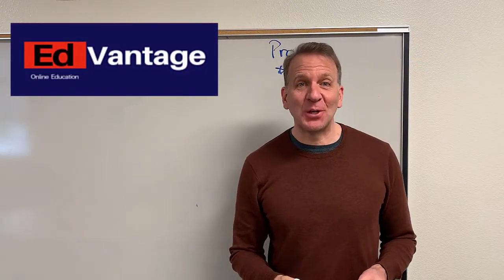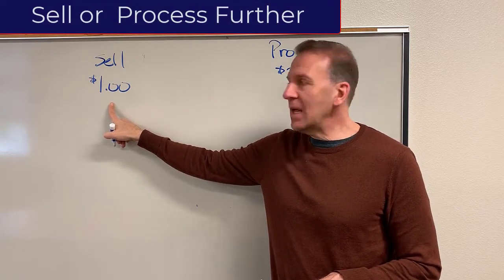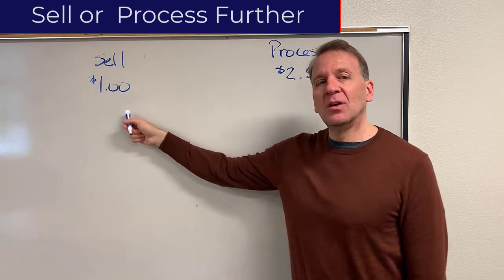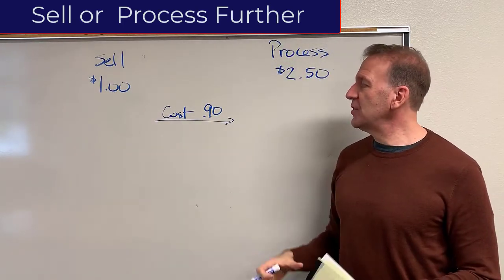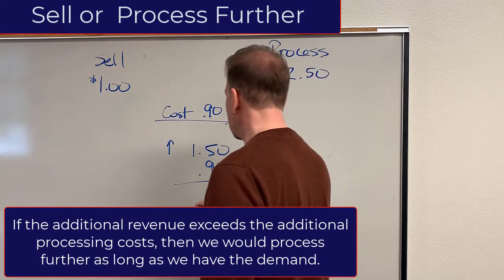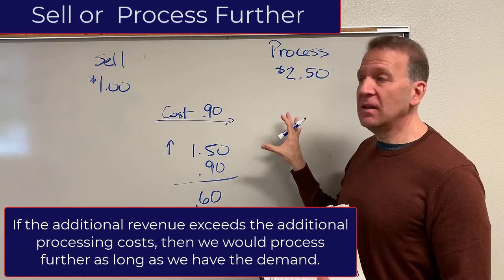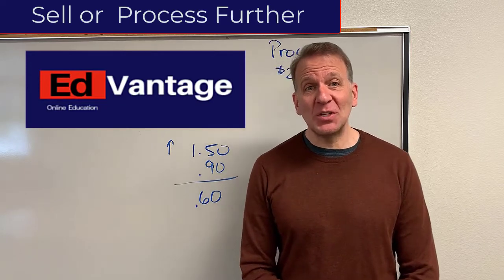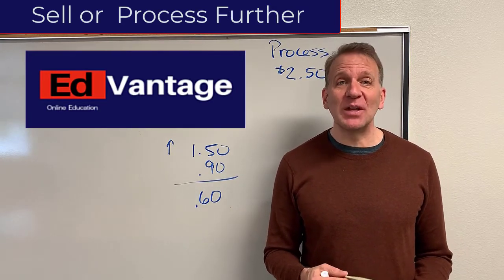Sell or Process Further Analysis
In this video we will go over the sell or process further decision making process.  We will be looking at costs and revenues to determine whether it makes sense to process further.